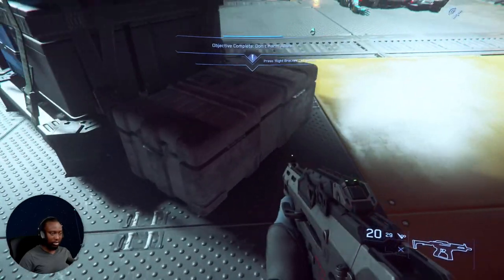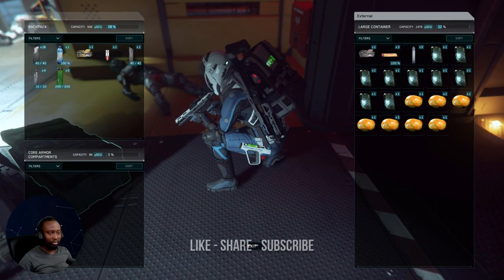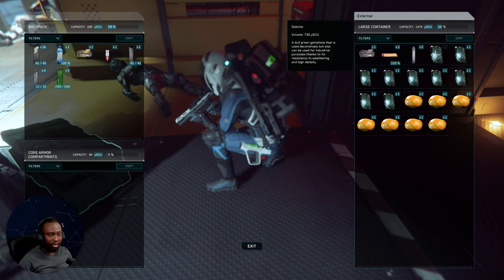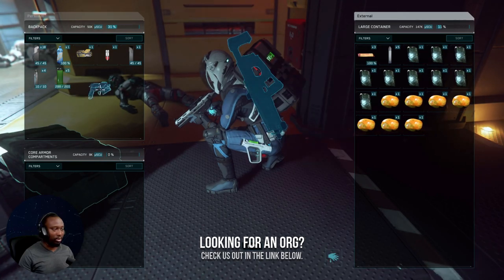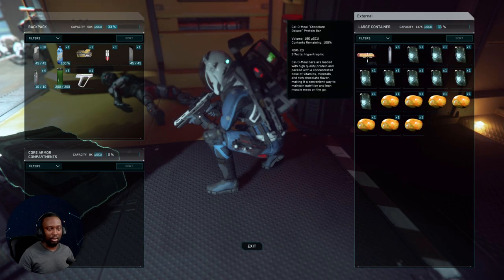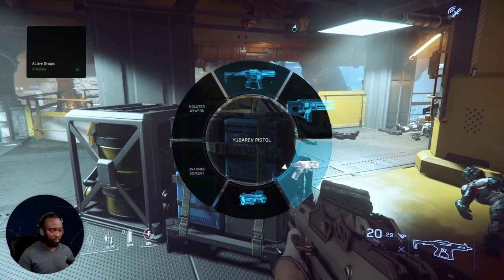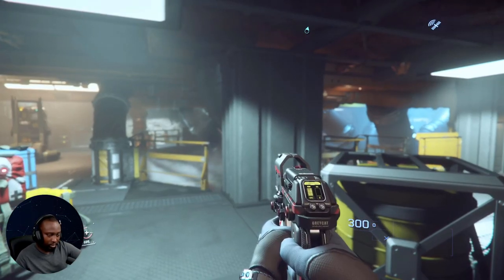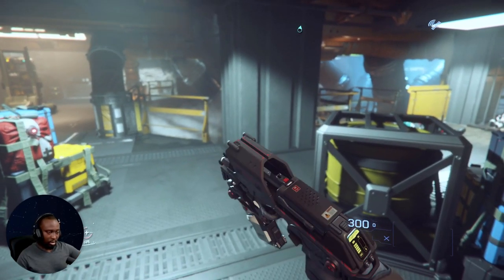SUB FLAIR Items Now Lootable in Star Citizen 3.17!!!